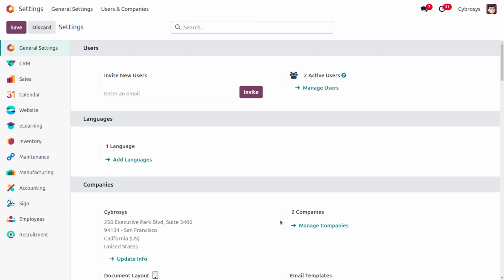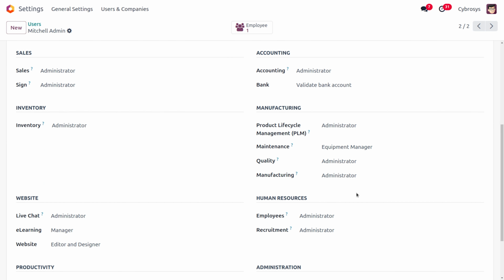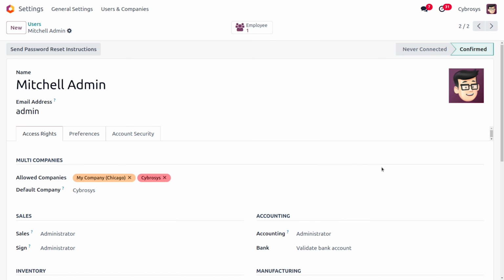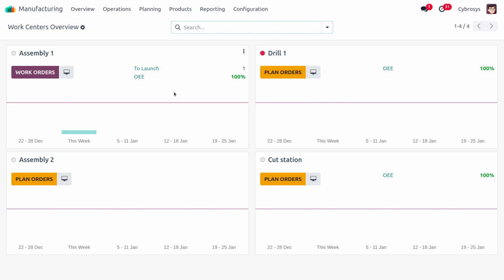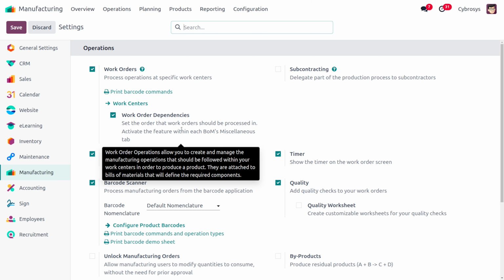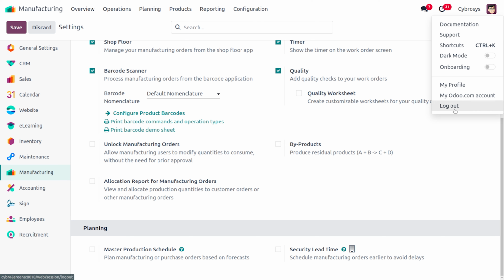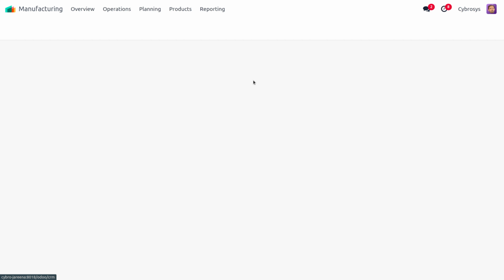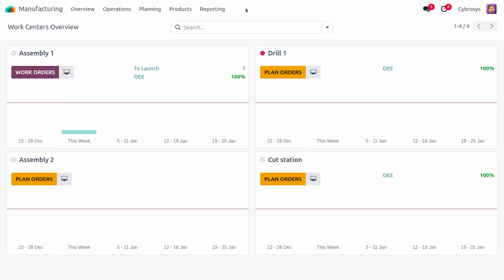How to Configure Access Rights of Manufacturing Orders in Odoo 18 Manufacturing | Odoo 18 Tutorials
In Odoo 18, configuring access rights for Manufacturing Orders involves setting permissions for users or groups to control their interaction with manufacturing data. Here's how to manage these access rights:

Activate Developer Mode:

Navigate to the Settings app.
Scroll to the bottom and click on Activate the developer mode.
Access User Management:

In the Settings app, go to Users & Companies -- Users.
Select the user whose access rights you want to modify.
Modify User Access Rights:

In the user's form, click on the Access Rights tab.
Locate the Manufacturing section.
Choose the appropriate access level:
Blank/None: No access to manufacturing orders.
User: Own Documents Only: Access to manufacturing orders they created.
User: All Documents: Access to all manufacturing orders.
Administrator: Full access, including configuration settings.

Save Changes:

After setting the desired access level, click Save to apply the changes.
For more granular control, you can create or modify user groups:

Access Groups:

In the Settings app, go to Users & Companies -- Groups.
Create or Modify a Group:

To create a new group, click Create.
To modify an existing group, select it from the list.
Set Access Rights:

In the group's form, navigate to the Access Rights tab.
Add or modify entries related to manufacturing models, such as Manufacturing Orders.
Set the appropriate permissions: Read, Write, Create, and Delete.
Assign Users to the Group:

In the Users tab, add the users who should inherit these access rights.
Save Changes:

Click Save to apply the configurations.